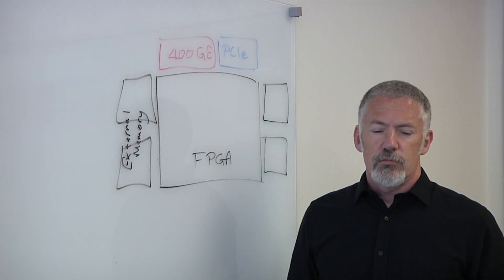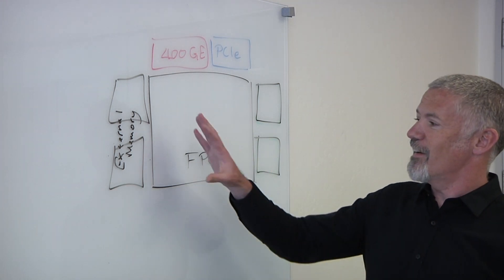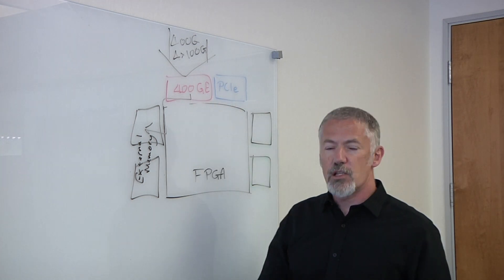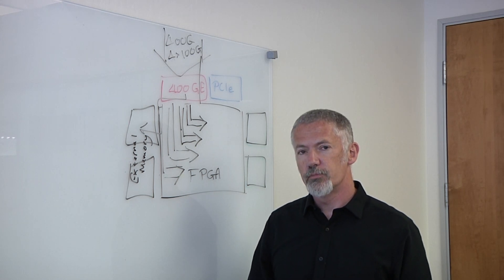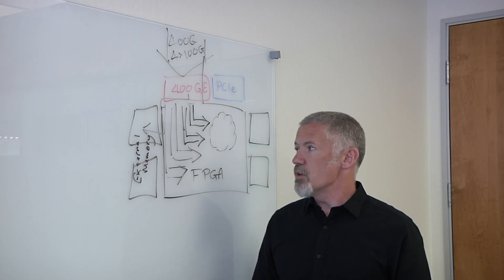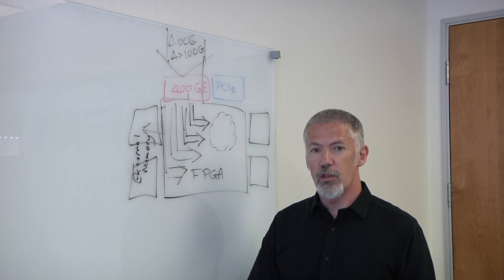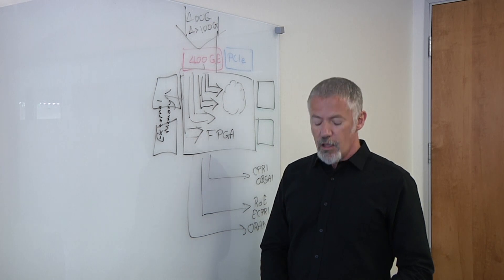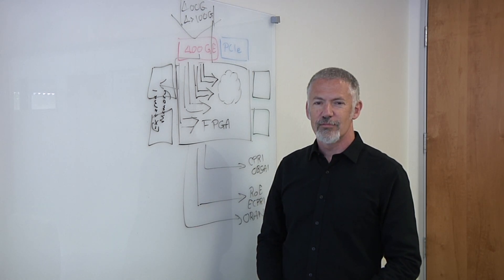5G Design Changes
Mike Fitton, senior director of strategic planning at Achronix, talks with Semiconductor Engineering about the two  distinct parts of 5G deployment, how to get a huge amount of data from the core to the edge of a device where it is usable, and how a network on chip can improve the flow of data.